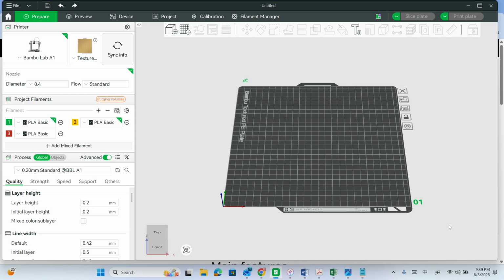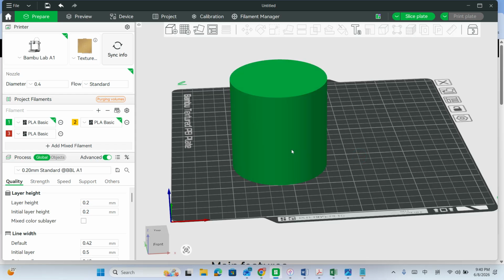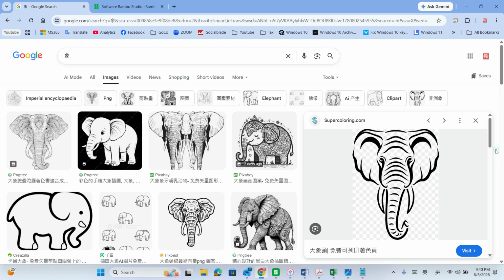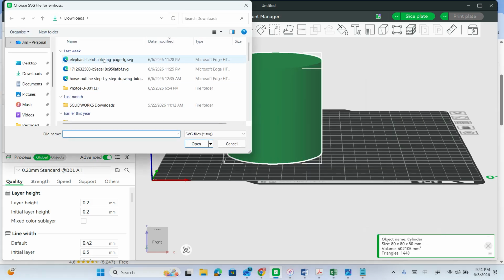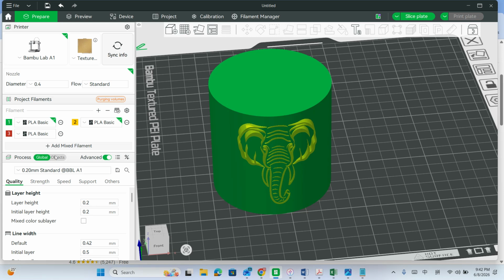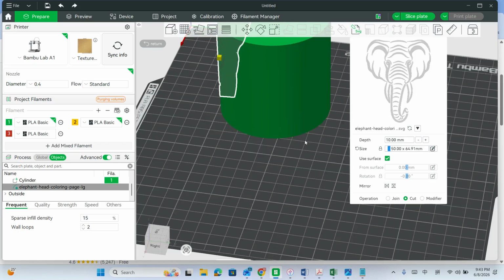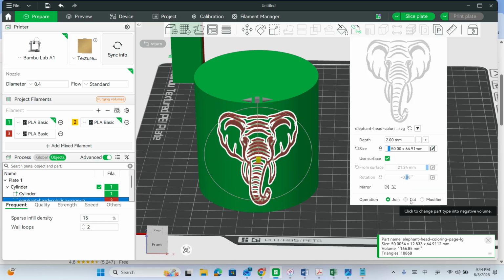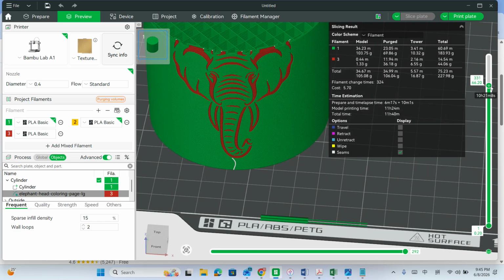How do I add logos or image on curved surfaces 3D printing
How do I add a picture to a 3D model?
How do I add an image in Spline?